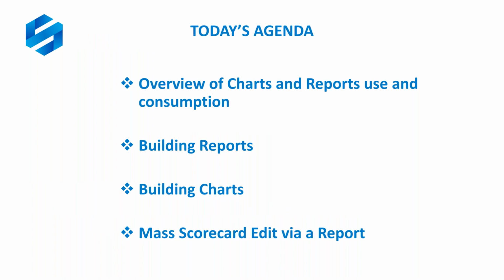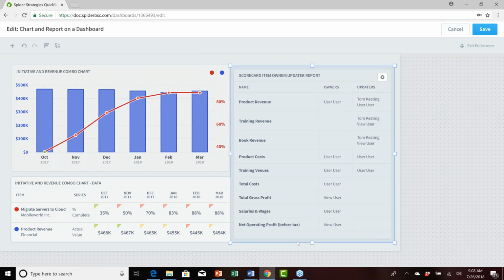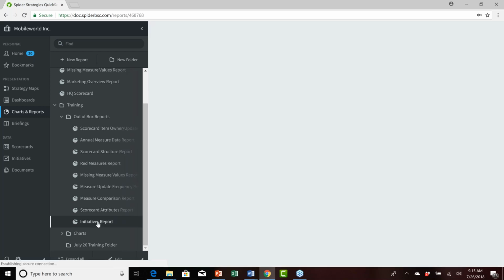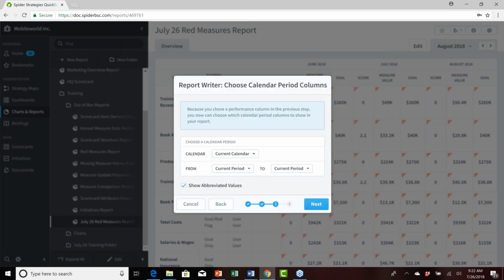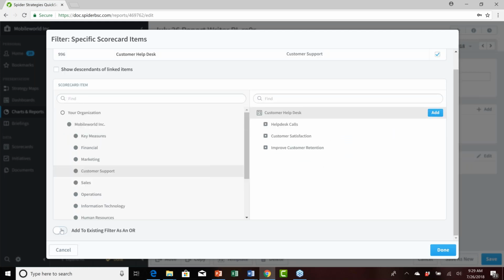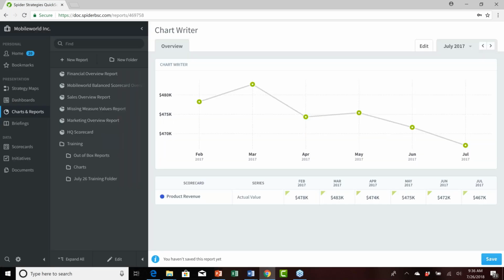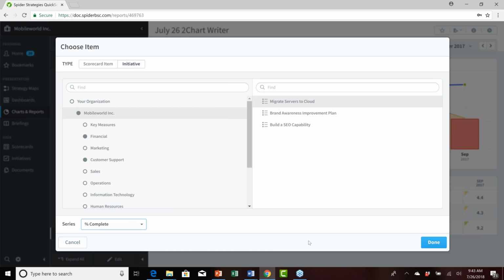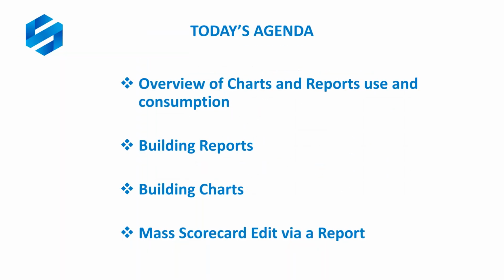Creating Charts & Reports in QuickScore V3.2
This is a webinar recorded August 2018 showing how to create charts and reports using QuickScore V3.2. It also covers editing many scorecard items at once using the report writer's mass-edit feature.